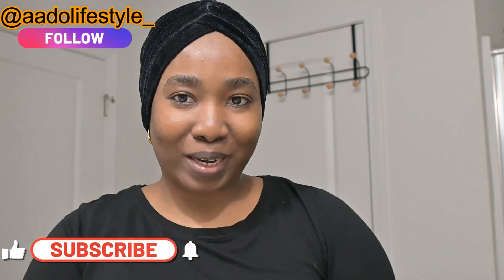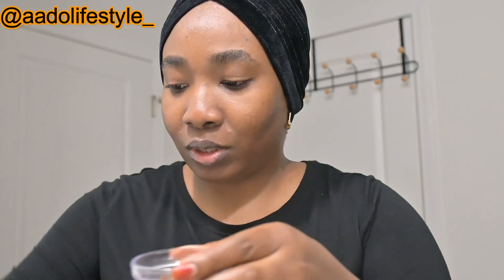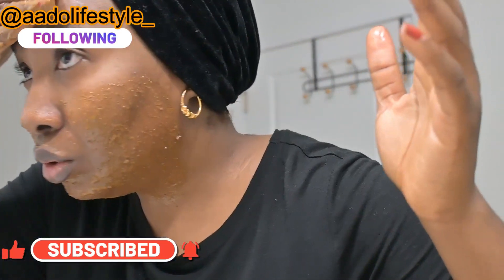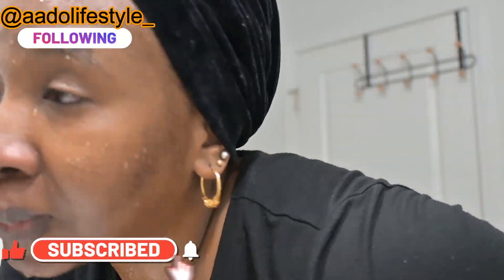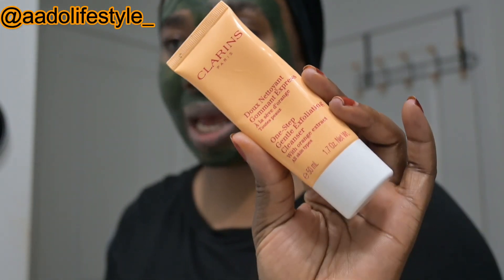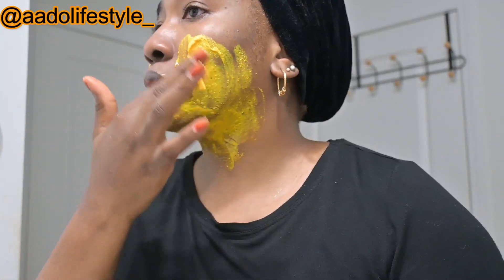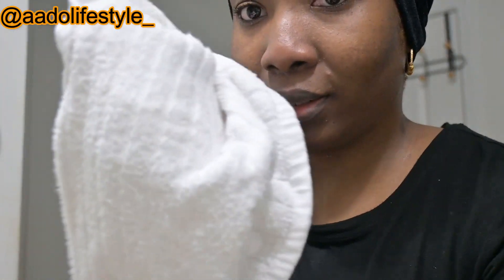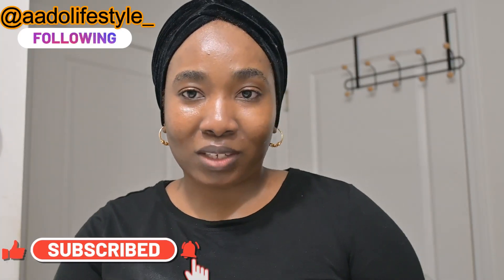Traditional Hausa "Gyaran Fuska" Skincare Using Dilka, Algae & Kurkum | Jamila Daura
Hey people, today's video is another weekly lifestyle vlog. I got to document a few productive and special moments in my entire week and I am so happy to share with you guys.

MACYS (Beauty, Apparel, Jewelry)
SEPHORA (Skincare, Makeup, Perfumes)
AMAZON (Apparel, Beauty, Jewelry, Electronics)
EBAY (Apparel, Beauty, Jewelry, Electronics)
TJMAXX (Beauty, Apparels, Jewelry)

 @AnastasiaBeverlyHills  FAVORITES
ABH bronzing powder
ABH lip liner
ABH dip brow pomade
ABH brow wiz pencil

Current Favorite Skincare:
Lancome Cryo face mask
Lancome rose sugar scrub
Drugstore Face Scrub
Drugstore face cleanser

Current Favorite Makeup
Drugstore Foundation
High-end Foundation
Drugstore primer
High-end Concealer
Setting Powder
Setting Spray
Brown lip liner 1 (MAC)
Brown lip liner 2 (Juvia's place)
Brown lip liner 3 ( ABH) : ABH lip liner

TELEGRAM: T.ME/MYAADO (WOMEN ONLY EXCLUSIVE BEAUTY CLUB)

FAQS
MARRIED? YES
KIDS? TWO
LOCATION? USA
STATE? GEORGIA
PRO MUA? YES
ESTHETICIAN? YES
AGE? 3 PLUS DECADES

GADGETS I USE :
NIKON Z30 (Vloging Camera)
CANON DSLR SL2 AKA REBEL EOS 2 ( newer version sl3)
NEWEER RINGLIGHT
LED LIGHT
MUCH LOVE,
JAMILA DAURA
FOUNDER AA'DO LIFESTYLE